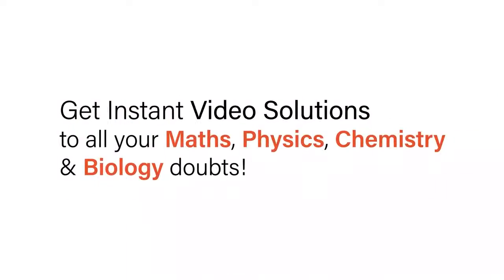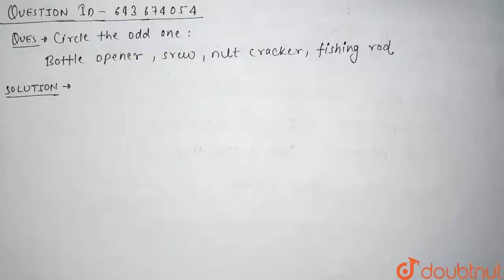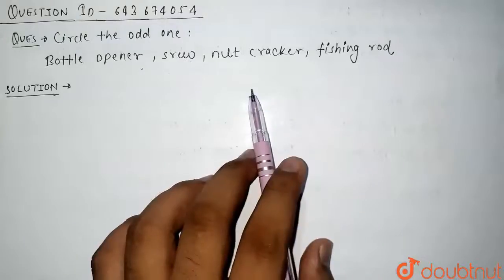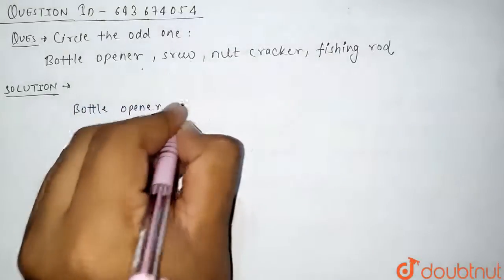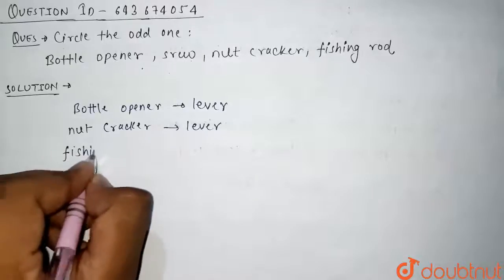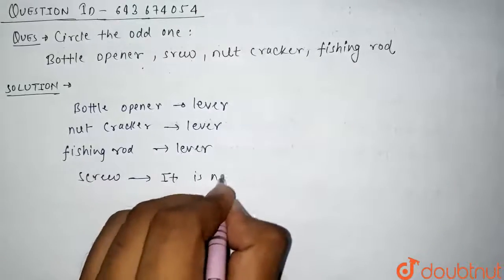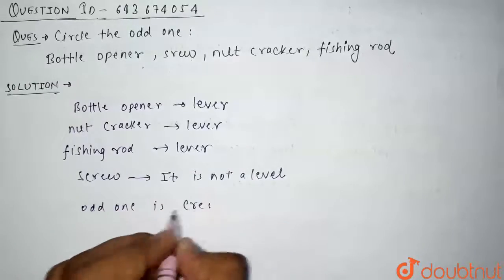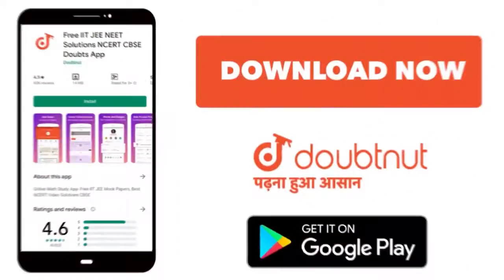Circle the odd one :\nBottle opener, screw, nut cracker, fishing rod | 6 | MODEL TEST PAPERS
Circle the odd one :\nBottle opener, screw, nut cracker, fishing rod
Class: 6
Subject: PHYSICS
Chapter: MODEL TEST PAPERS
Board:ICSE

👉 Have Any Query? Ask Us.

Our Telegram Pages:
class 6
6 class ka math syllabus